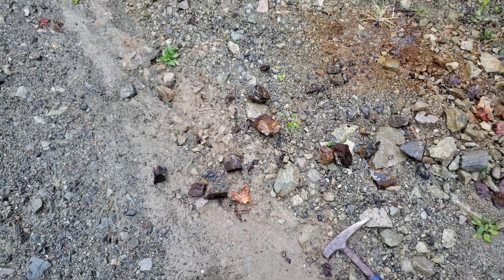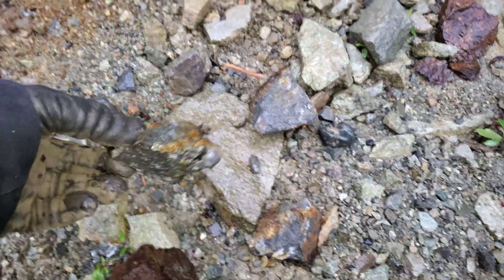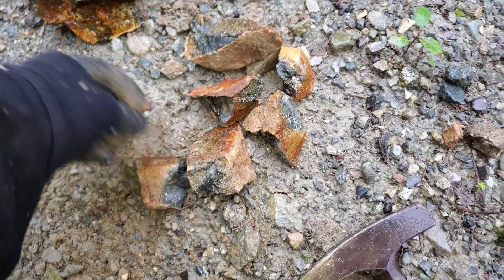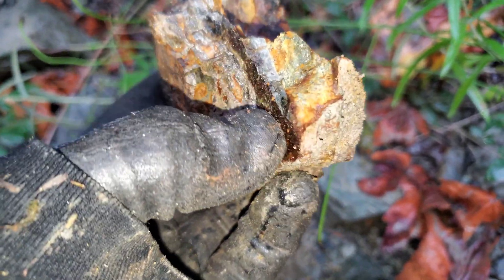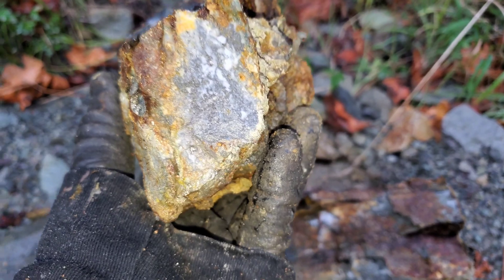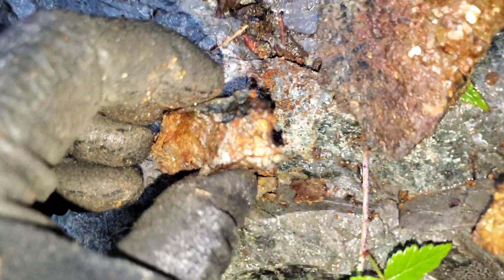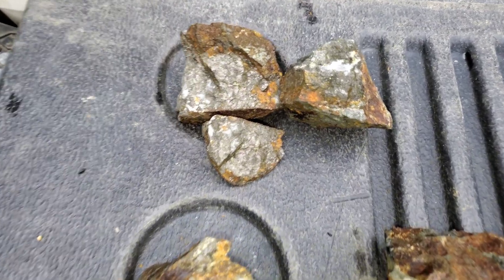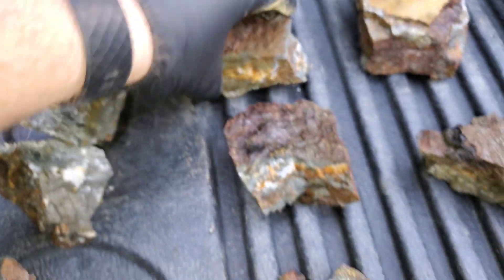New Arsenopyrite Zone Holding Good Gold!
We located a 300m wide zone of arsenopyrite samples with high gold and arsenic values. This ore most likley contains, some lead, silver, zinc and copper values as galena, chalcopyrite, pyrite and sphalerite can be seen attached to some samples.

Hope you enjoyed watching our videos on gold mining, gold prospecting, searching for minerals, mineral exploration, exploring abandoned mines, everything geology and gold!

911 Mining (Att: Justin)
6114 Snowdrop Place
Duncan, BC
V9L 5J7

911 Mining & Prospecting